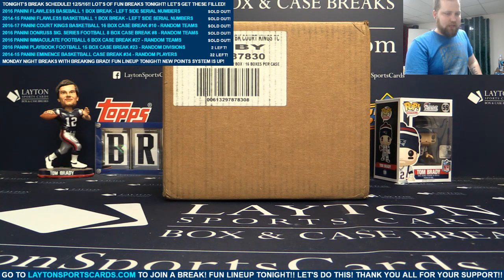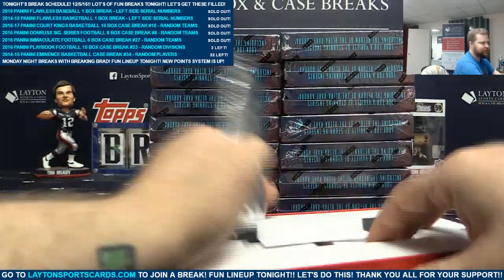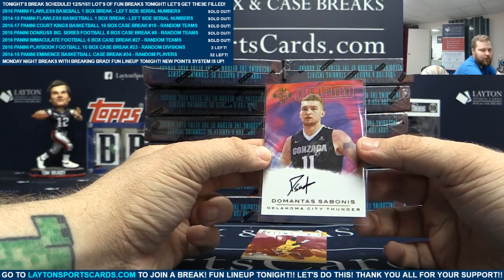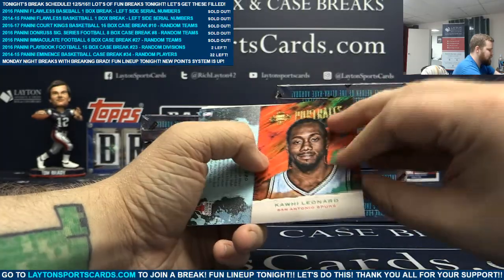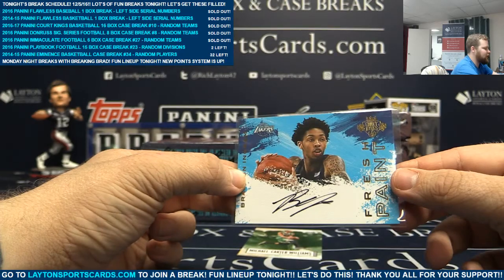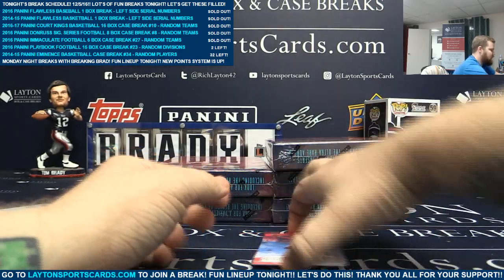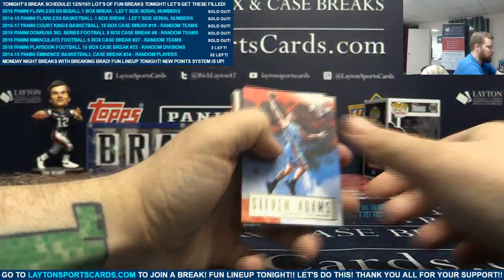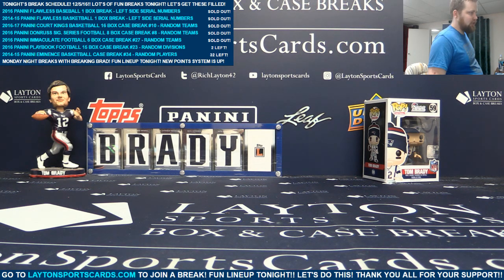2016 17 Panini Court Kings Basketball 16 Box Case Break #10 – RANDOM TEAMS